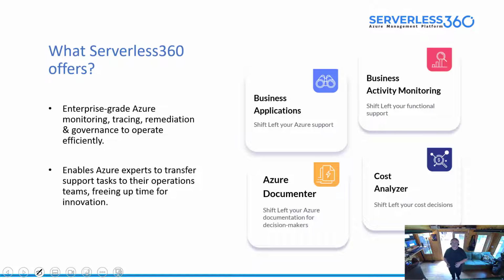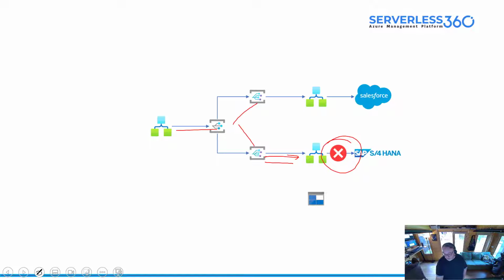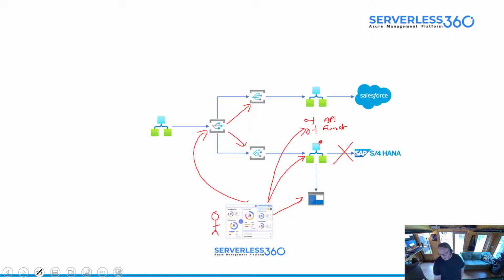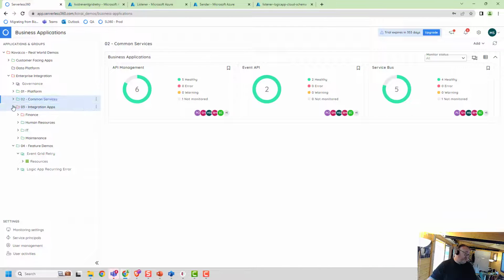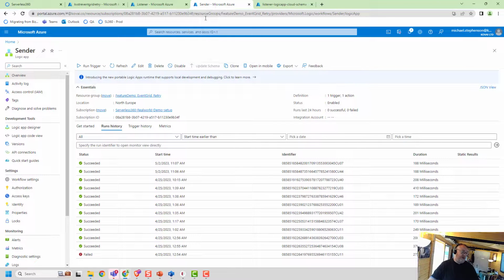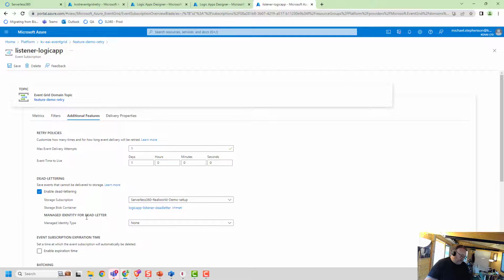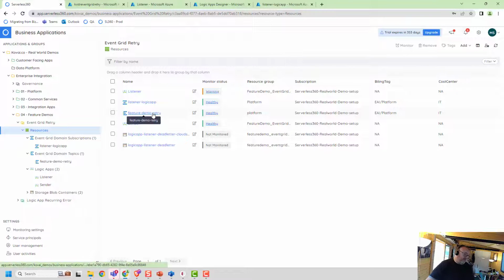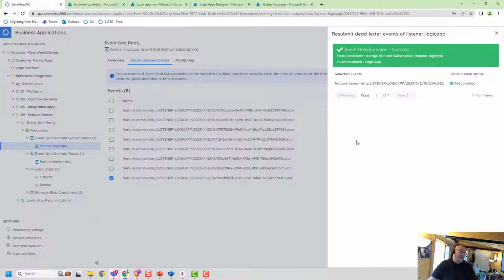Azure Event Grid Dead Letter Messages: Reprocessing To An API Endpoint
Do you want your support users to reprocess the dead-letter events to only a specific API end point?

The capability of reprocessing a dead-lettered event can be tricky in the Azure portal when I would like to reprocess only to a particular end point.

Given the default reprocessing capability in the Azure portal processes the event to all its subscriptions rather than just the failed end point or instance, this may lead to duplication of events.